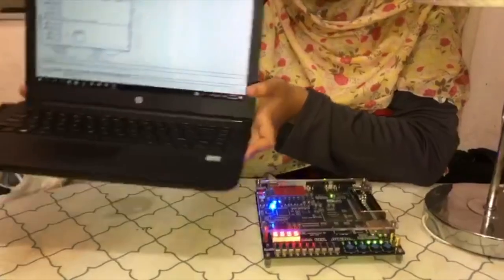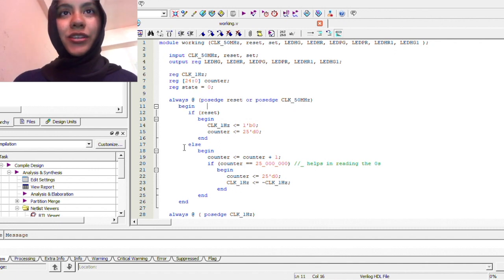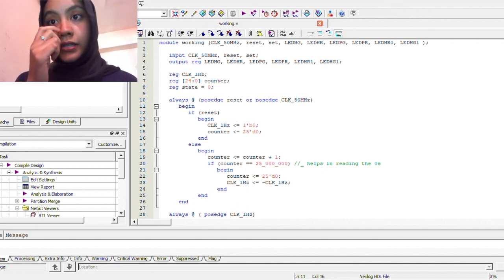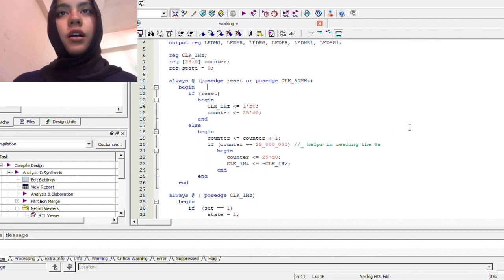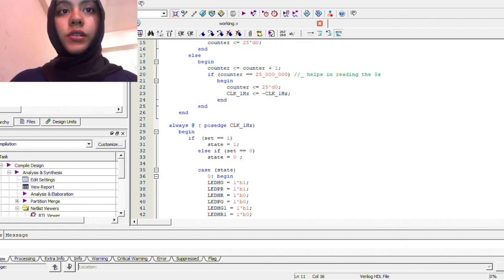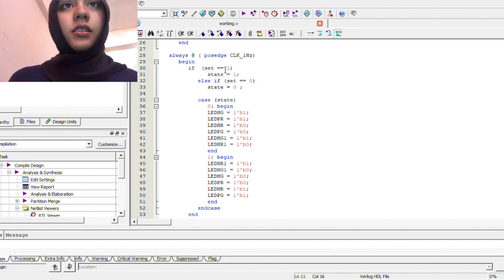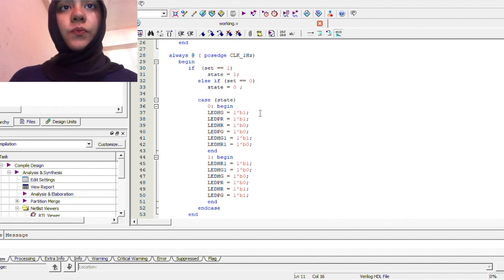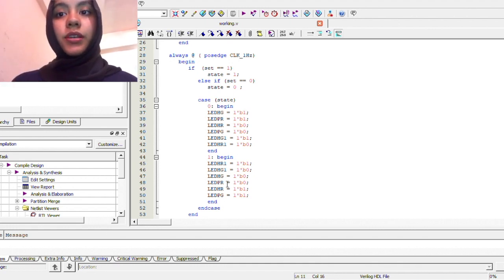EEE 3128 DIGITAL SYSTEM - HIGHWAY TRAFFIC LIGHT AND PEDESTRIAN TRAFFIC LIGHT USING VERILOG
EEE3128 DIGITAL SYSTEM - HIGHWAY TRAFFIC LIGHT AND PEDESTRIAN TRAFFIC LIGHT USING VERILOG

NUR DIYANAH NADRAH BINTI MOHAMAD ZULKIFLEE (192556)
NUR NADHRAH BINTI KAMARULZAMAN (194908)